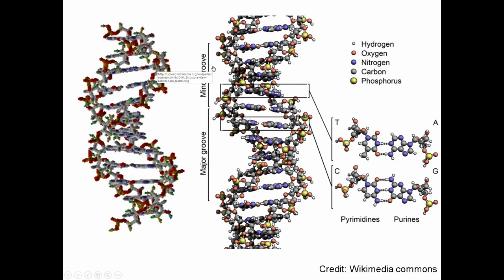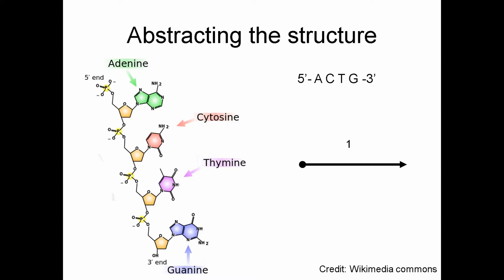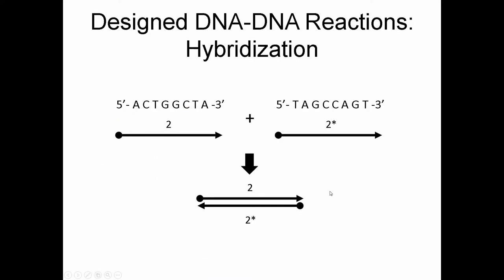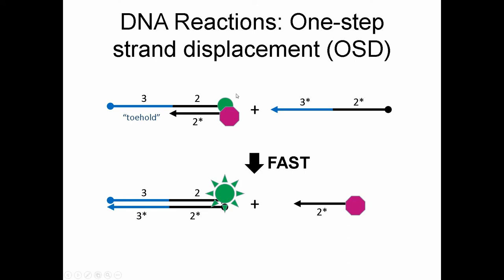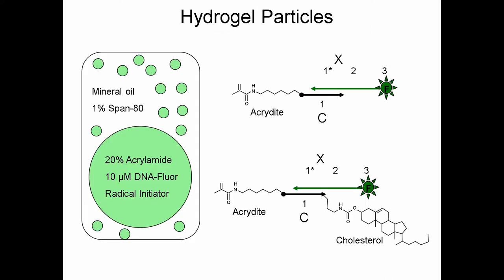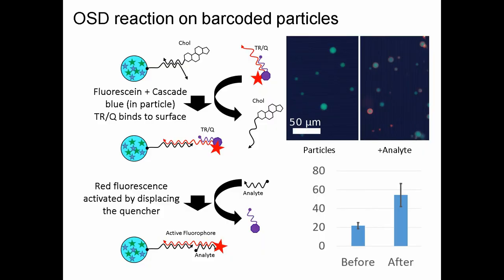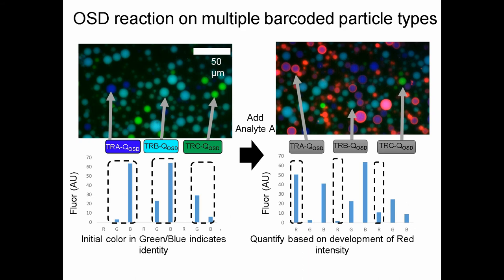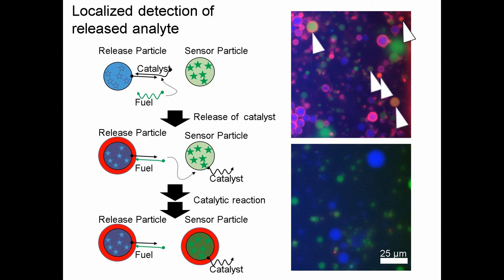Molecular signaling using catalytic DNA reported by microparticles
The short version of our paper, "Biomimetic Molecular Signaling using DNA Walkers on Microparticles" by Tulsi Ram Damase, Adam Spencer, Bamidele Samuel & Peter B. Allen